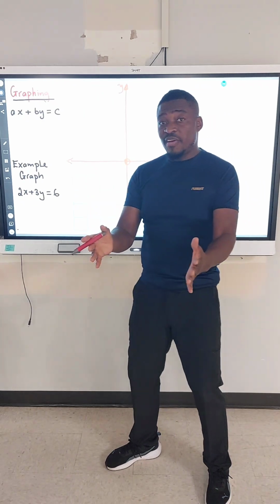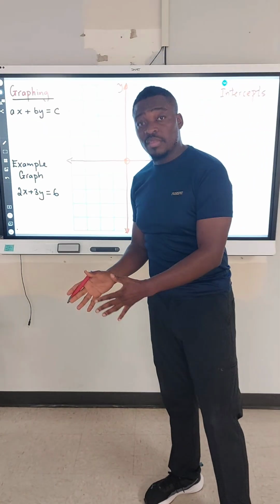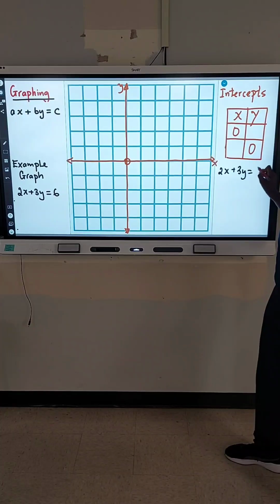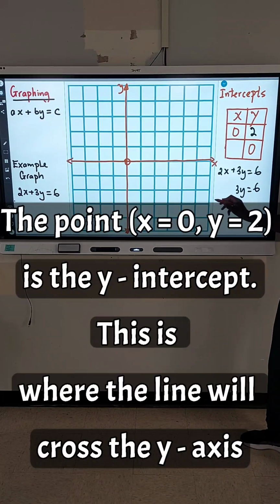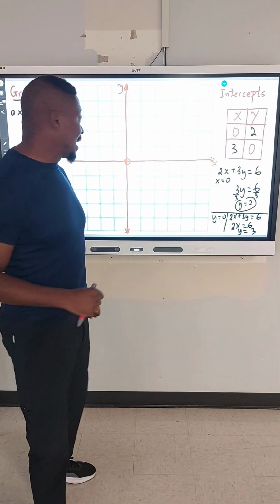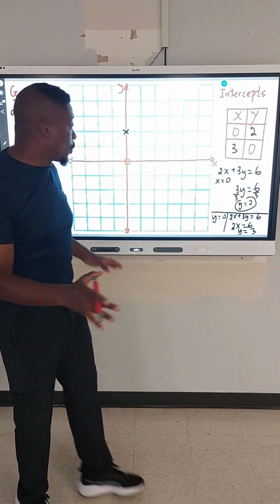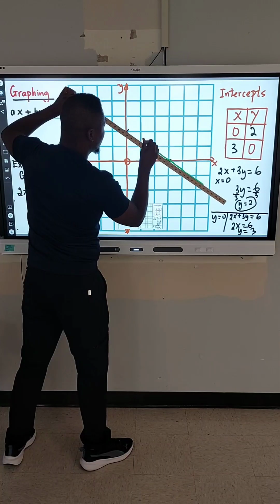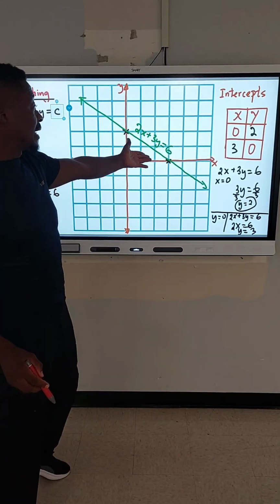Graphing the standard or general form of a linear equation ax + by = c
Grade 8 and high school